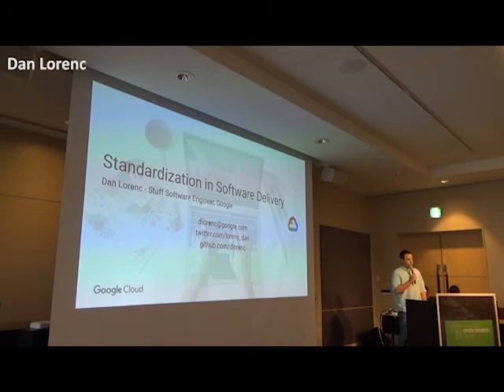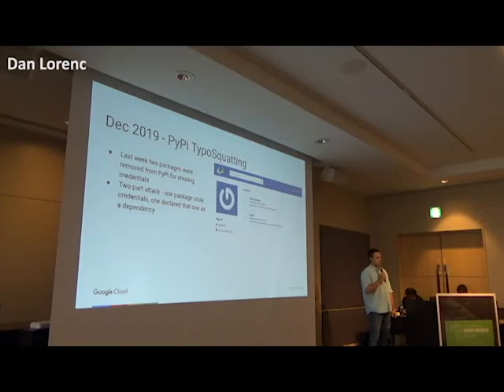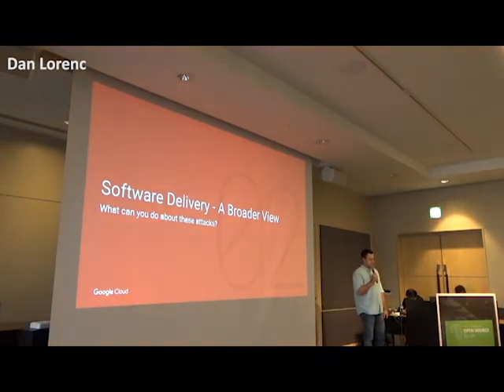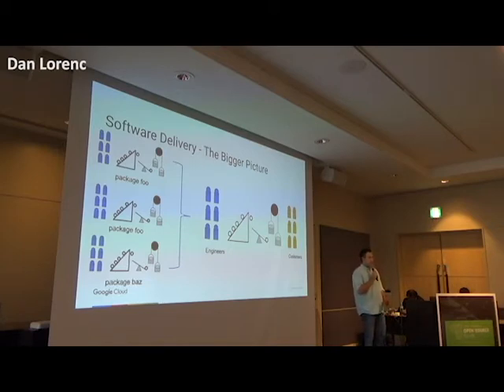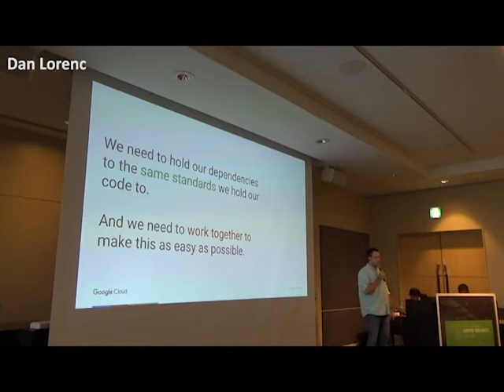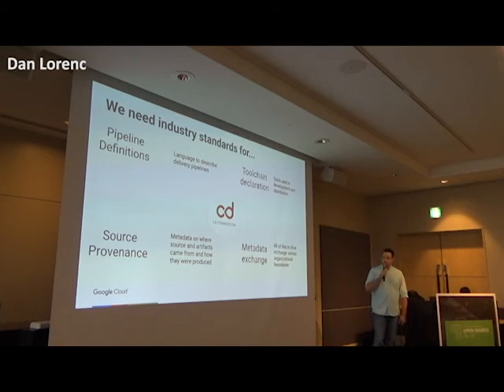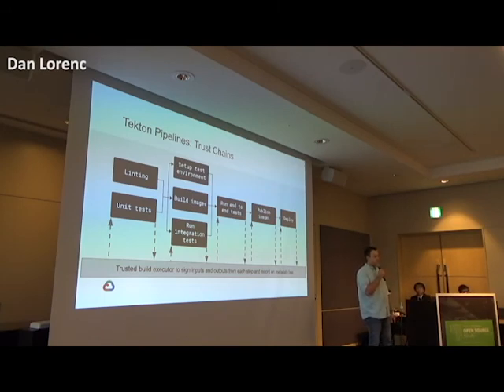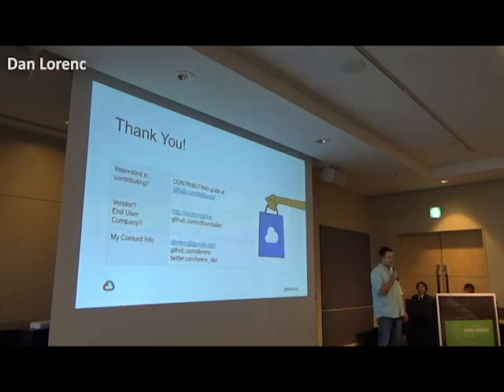#7 Open Source Forum 2019 Dan Lorenc